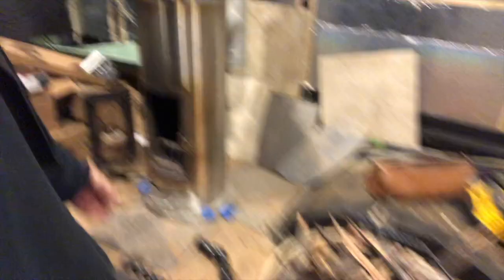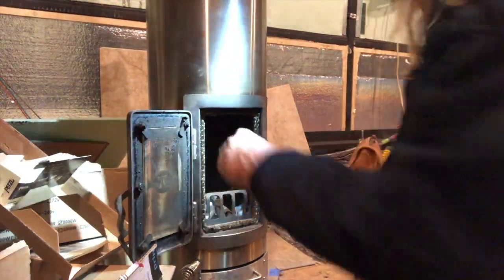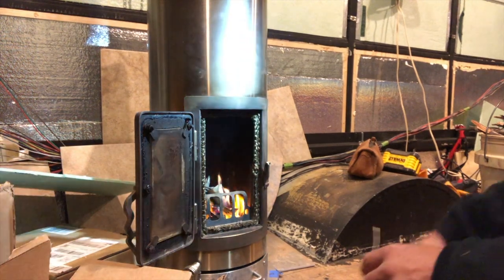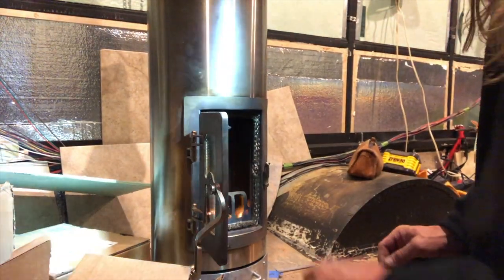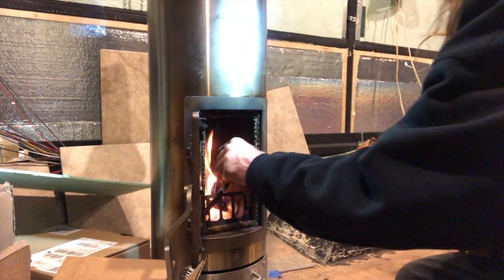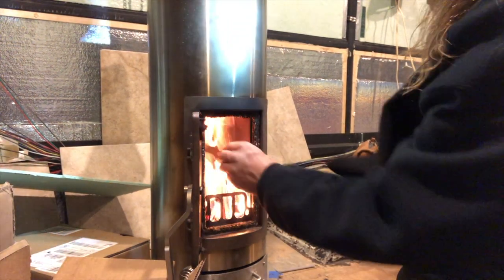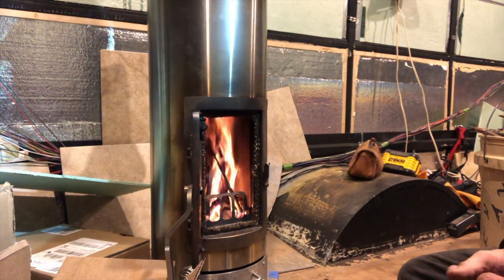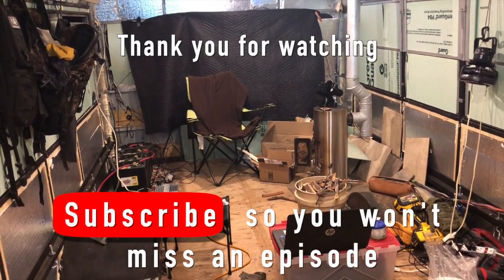Live in a Short Bus ep 74 Fire in My Bus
Live in a Short Bus ep 74 Fire in My Bus.  I have afire in my bus.  I kept nice ands warm with the Kimberly Wood Stove.